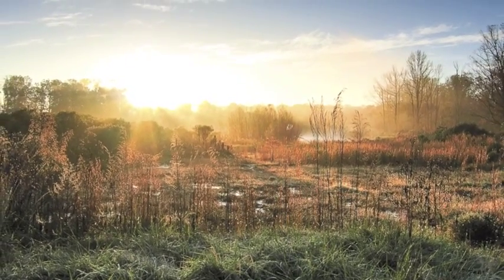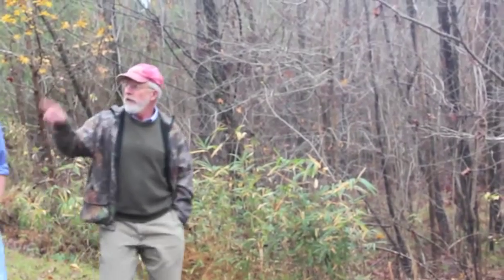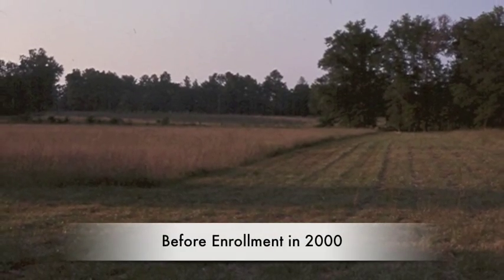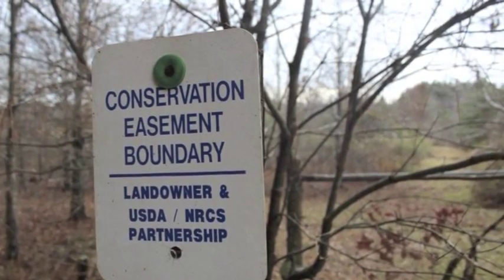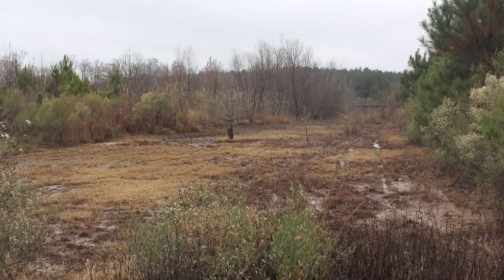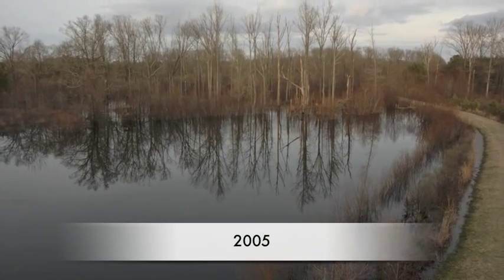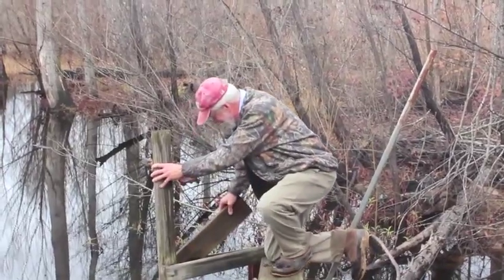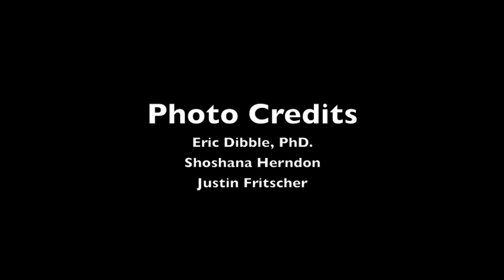Landowner Transforms Hay Field into Wetland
USDA's Natural Resources Conservation Service (NRCS) works with private landowners to create and nurture wetlands through its Wetlands Reserve Program. Between 1992 and 2012, more than 2.6 million acres were enrolled in the program. Landowners, like Eric Dibble in Oktibbeha County, Miss., are helping improve water quality and create habitat through their restoration efforts. Watch this video to see how this backyard wetland has given Dibble, an ecology professor, a glimpse into nature's ways.